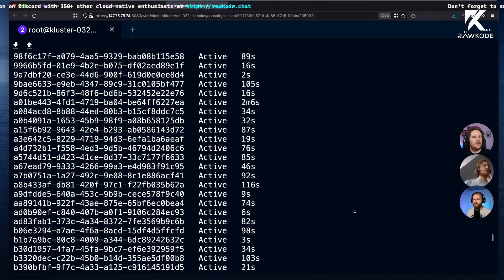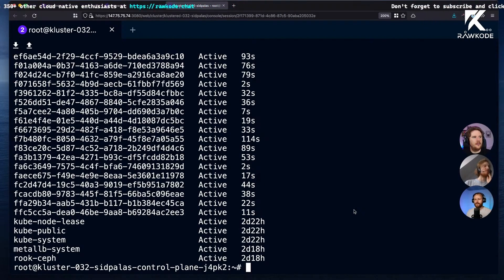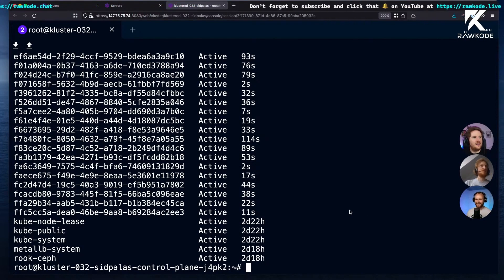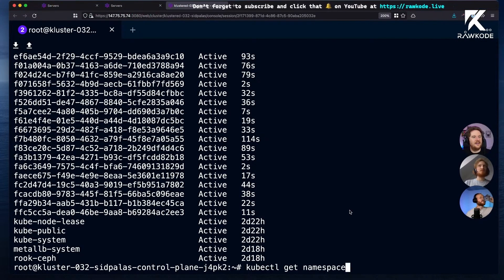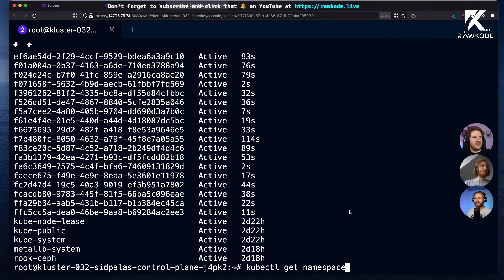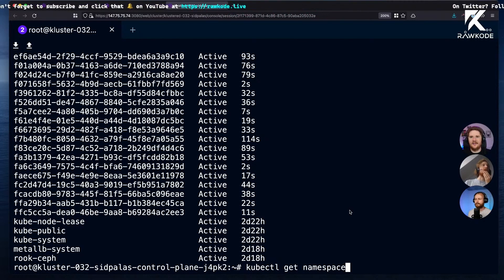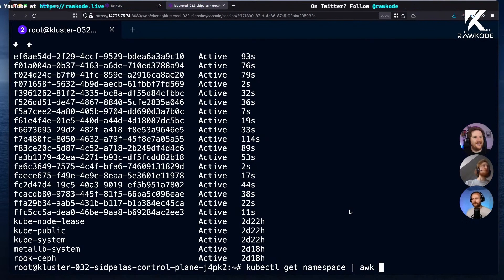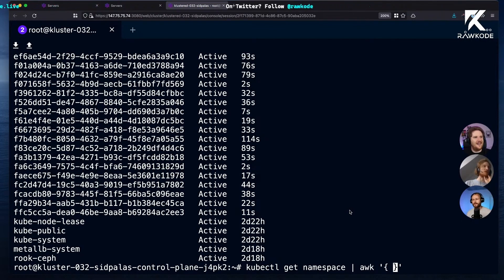Should you Self-Host Kubernetes?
With so many managed Kubernetes offerings available, should you consider self-hosting? How about using a higher-level abstraction such as AWS Fargate or Google Cloud Run?

This is the third episode in a new content series in which I plan to build an application platform with Kubernetes. This is the same type of thing that I have helped multiple startup companies build over the past 4 years!